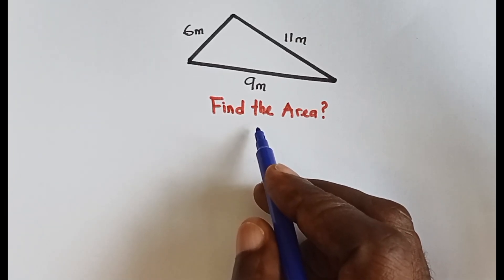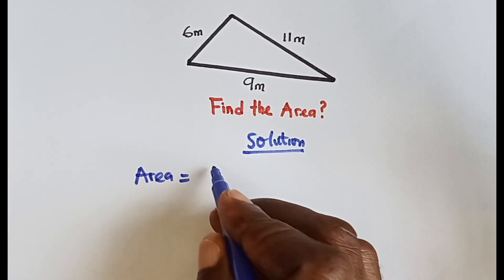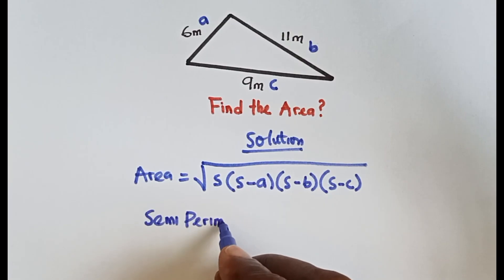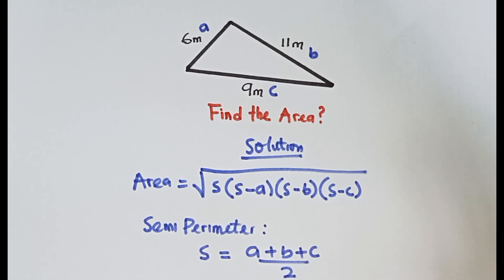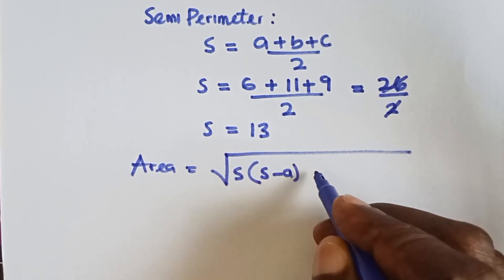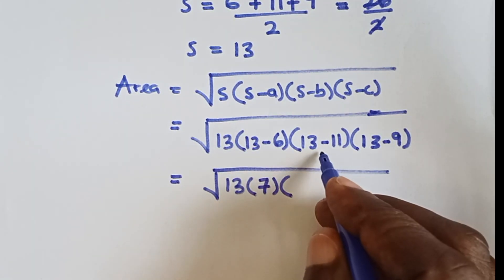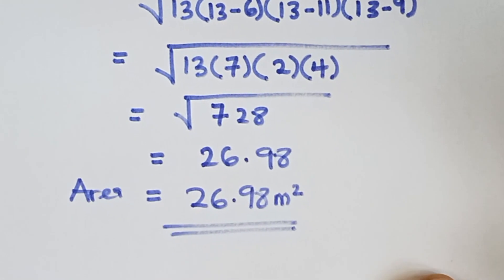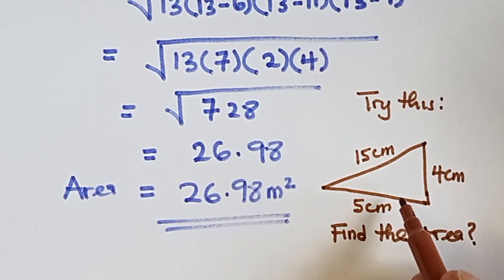Geometry Challenge: Triangle Area with No Height? Use Heron’s Formula- SAT, ACT, GCSE Math Exam Prep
Find the area of a triangle when only the three sides are given: 6 m, 11 m, and 9 m. No height? Use Heron’s Formula - perfect for SAT Math / ACT / GCSE / A-Level and other exams.

- When to use Heron’s formula (SSS triangles)
- The semi-perimeter trick
- Clean substitution and arithmetic without a calculator
- Exact form vs decimal answer